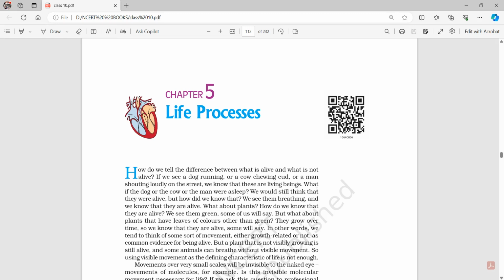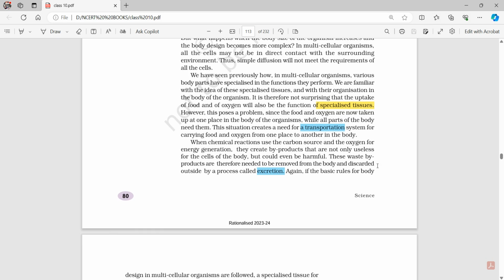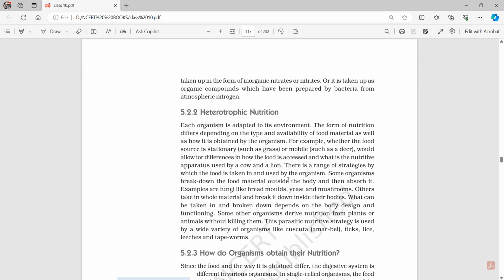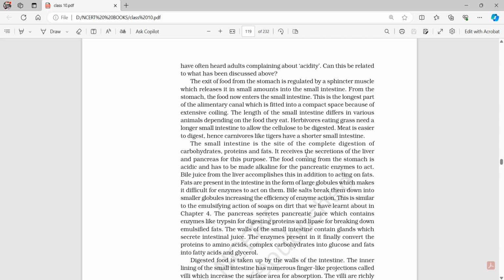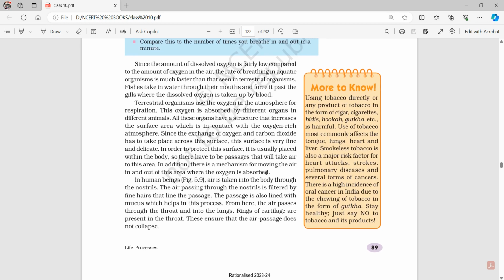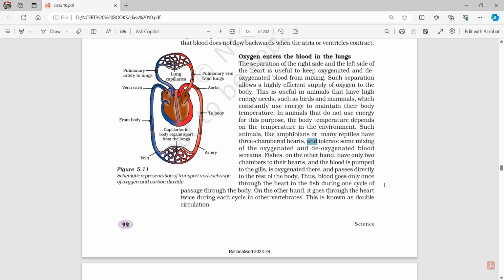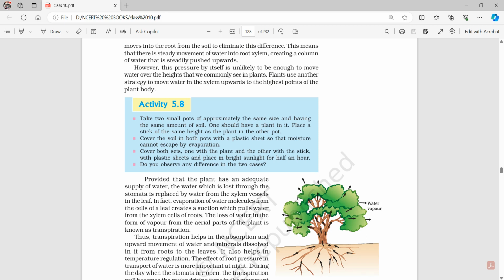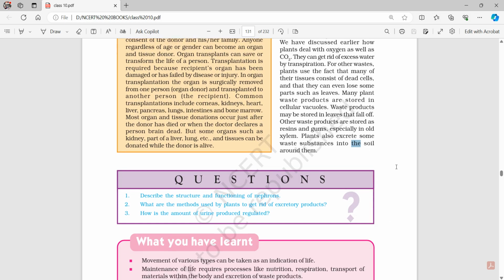LIFE PROCESSES Chapter 5 NCERT CLASS 10 Ncert audio NCERT READING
Read with me NCERT Chapter 5 LIFE PROCESSES of class 10